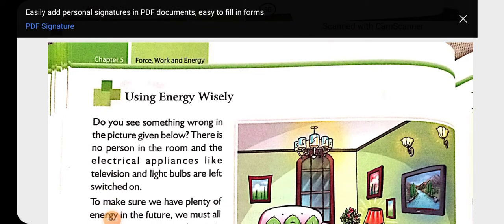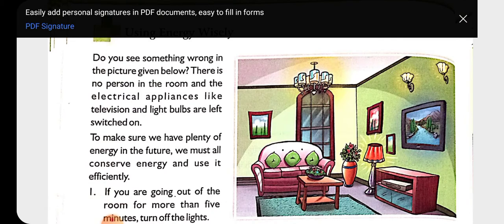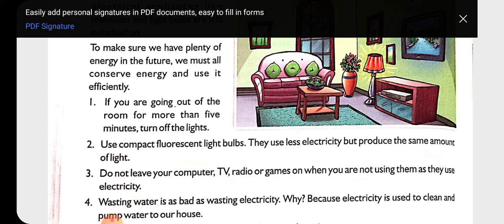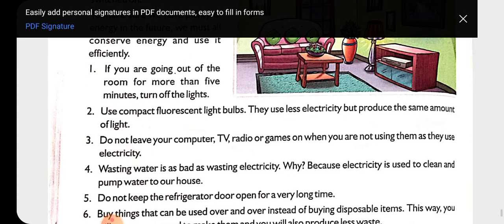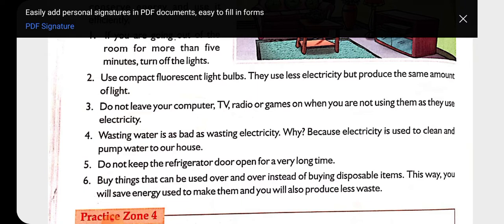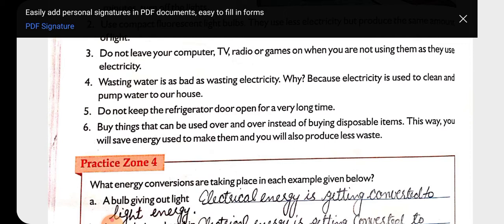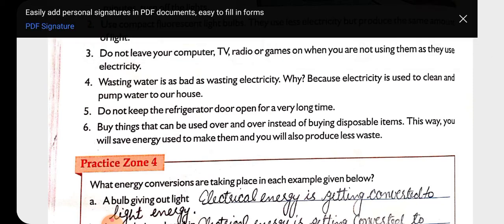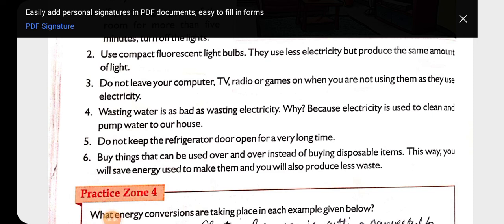Part 7 of ch 5 science class 4th.